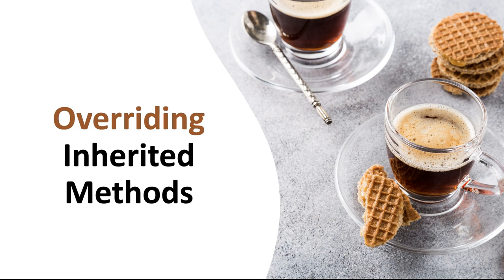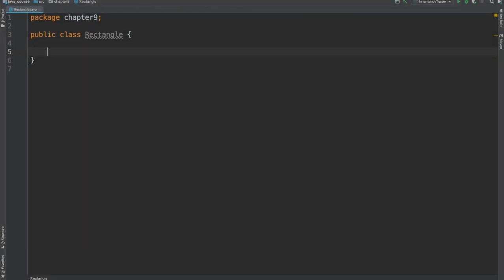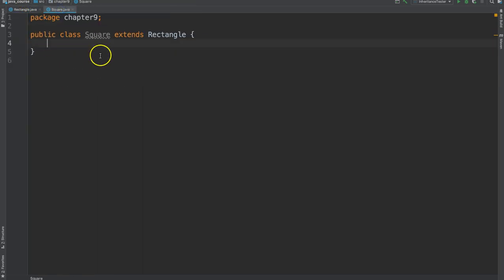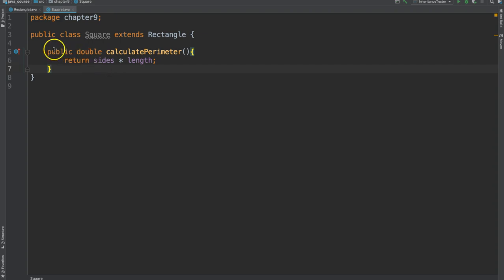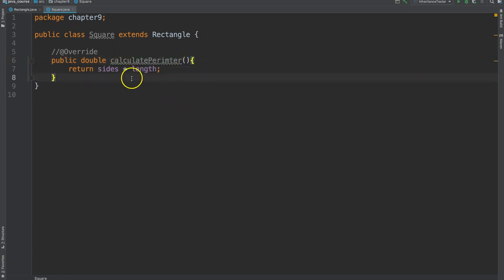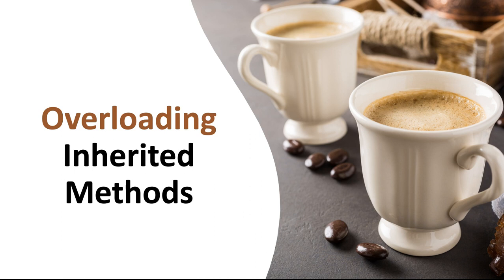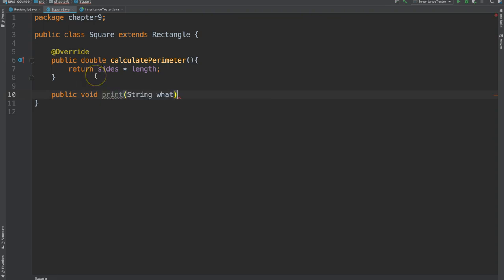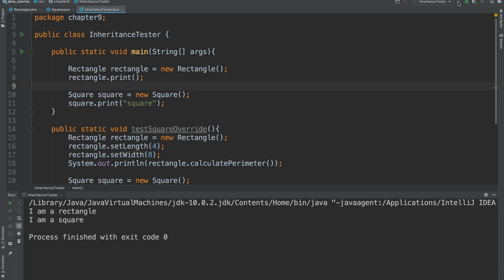Chapter 9c: Overriding and Overloading Methods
This is a chapter in the course "Java Programming" taught by Angie Jones. This free course can be completed in its entirety